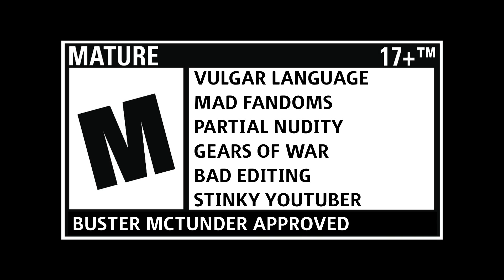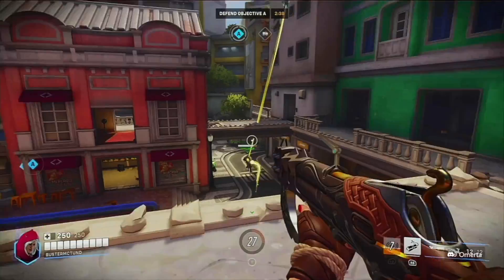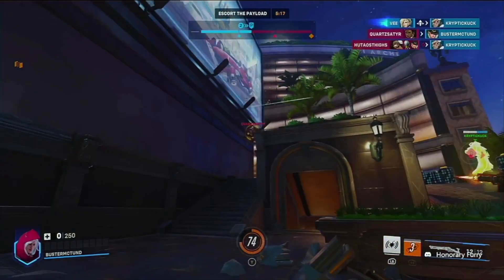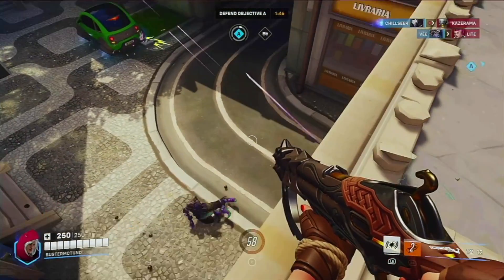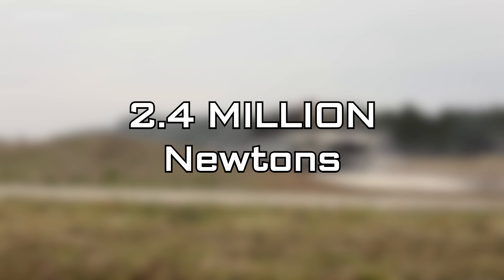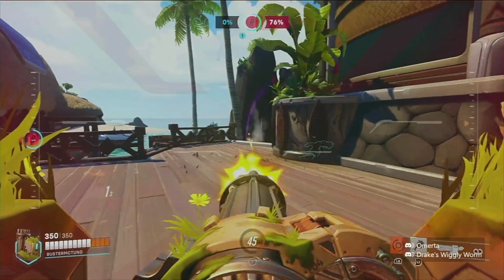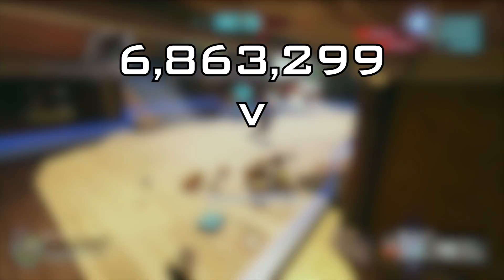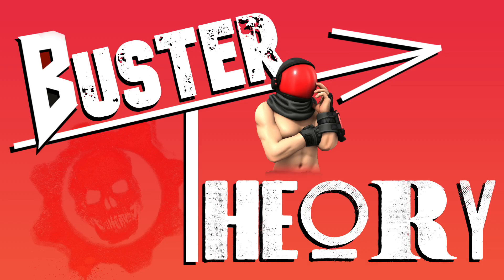Ashe's Shotgun Can Solo the 40k Universe | Overwatch Theory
Welcome to the (Not) Game Theory video about Ashe's shotgun, how it would work with math! And Science! I mean, butchered math and science but nonetheless math and science!

Overwatch Lowfi Music by @Cadred

(For legal reasons no Carmines were killed in the making of this video).

Streaming sometimes so come say hi!

And remember to Stay Cool, Have Fun and Be Awesome!